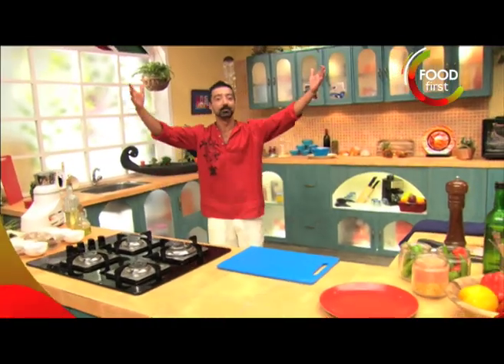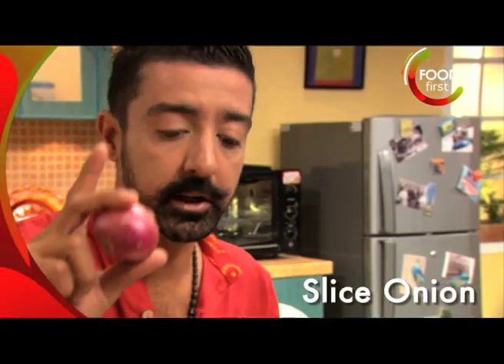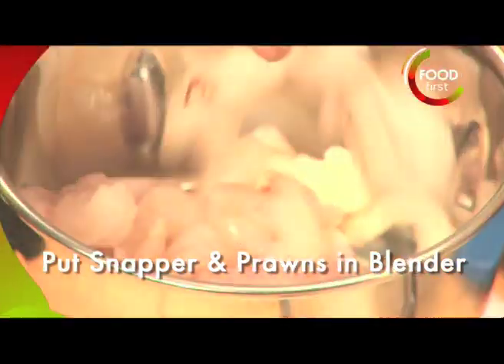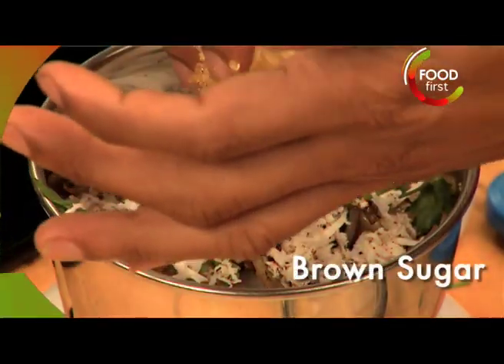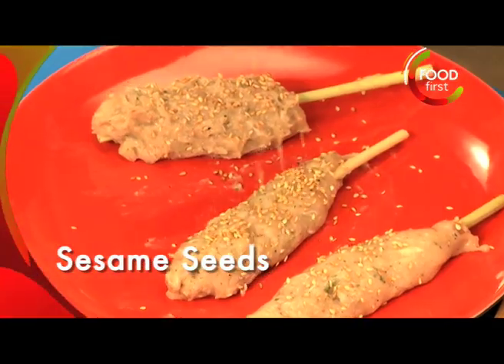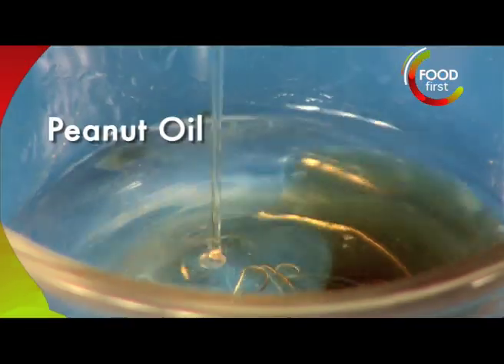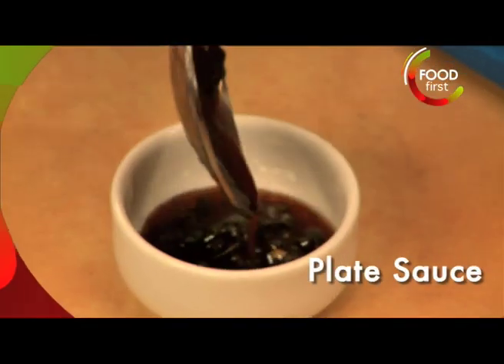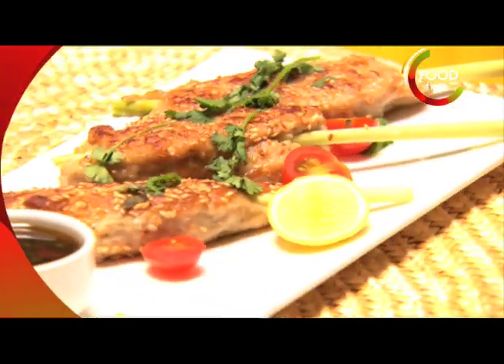Goa - Fish & Prawn Paste on Lemon Grass Skewer - Chris Saleem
Watch Chris Saleem prepare Fish & Prawn Paste on Lemon Grass Skewer